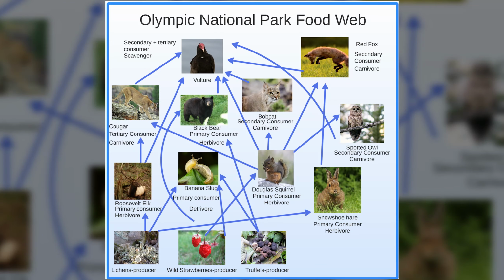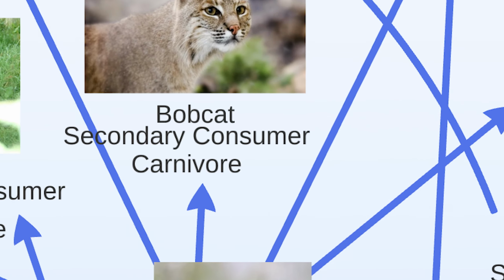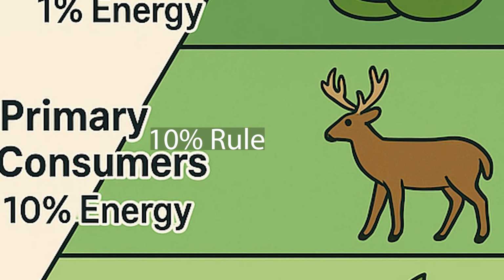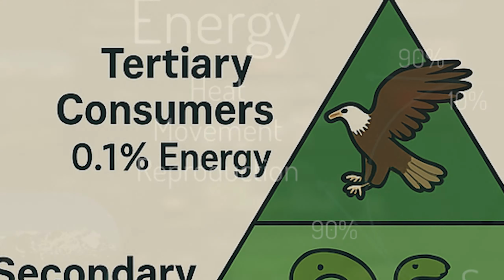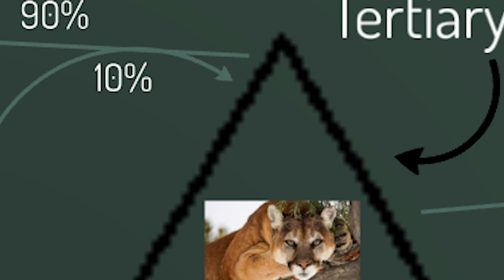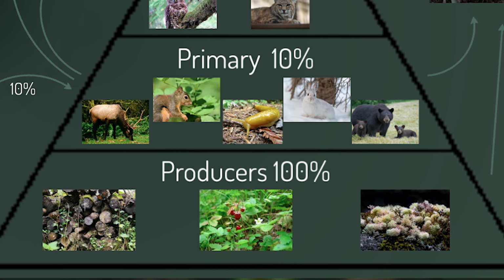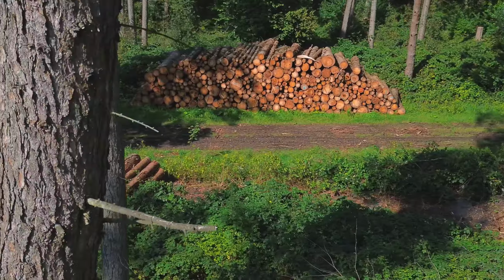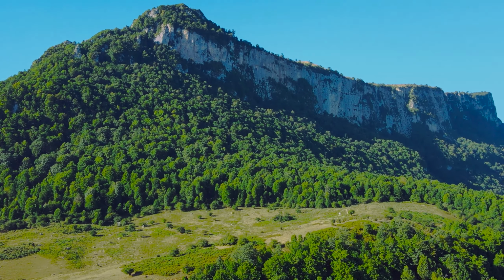Scientific View of the Olympic Mountains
Here is a quick scientific view of the Olympic Mountains. Enjoy!!

V3